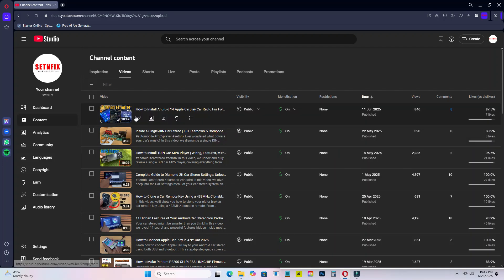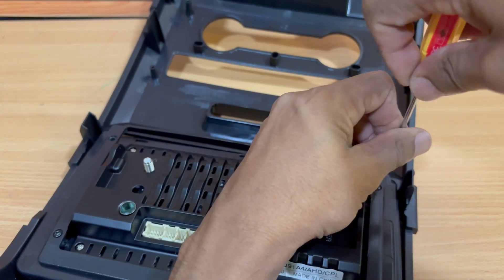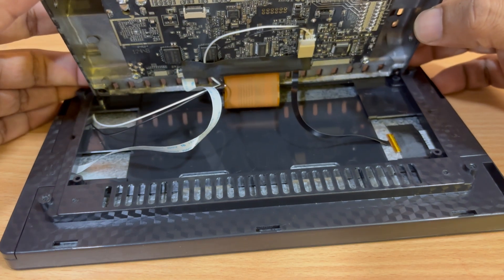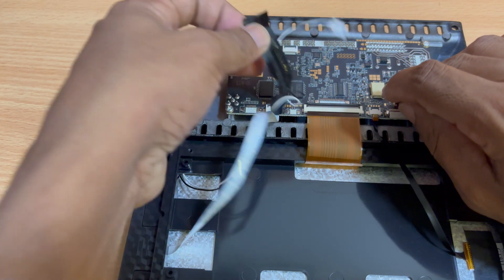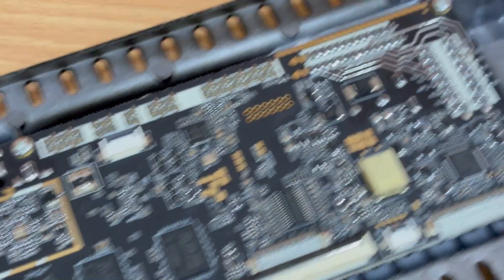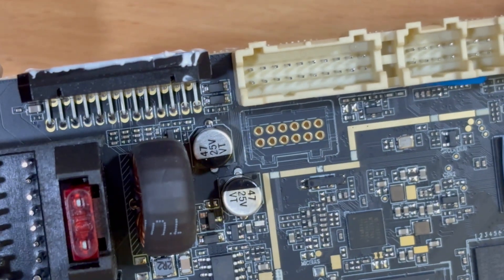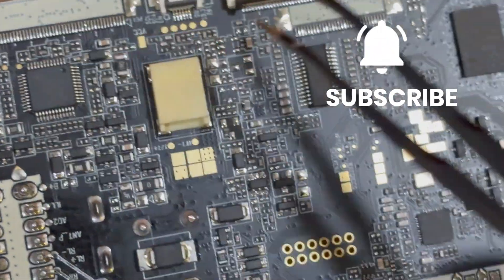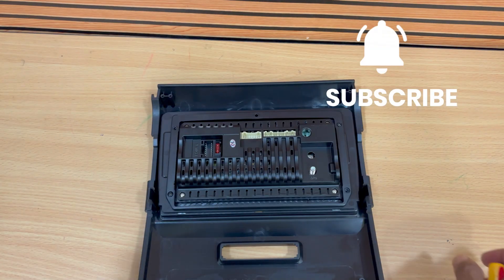Inside an Android 14 Car Stereo | Full Teardown & Motherboard Tour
In this video, we take a deep dive into the internals of an Android 14 car stereo system. From removing the frame to exposing the motherboard, we show every step of the teardown process. Discover all the components inside—processors, sound ICs, RAM, display chips, and more. If you're into car tech and electronics, this video is for you. Be innovative and stay with SETNFIX!

TUKMDh8khpxkVUnmxxWKmXM6nJA1os4cN9  💕💕💕💕

🔴15.5+15.5inch Dual Screen
🔴 Android 14 with 360 Cam
🔴 10.0 2K Android Car stereo

💲Nano With the bootloader💲
💲ATMEGA 328💲